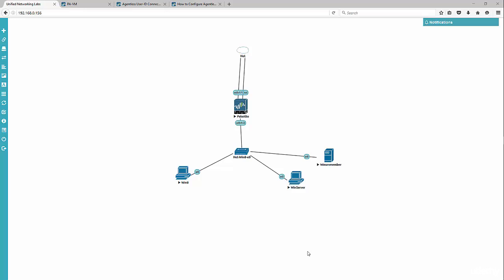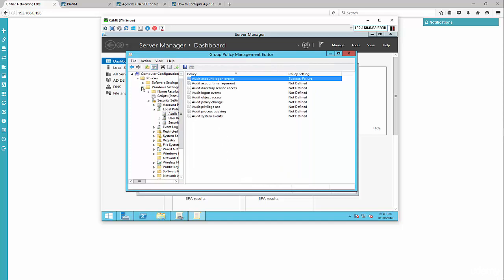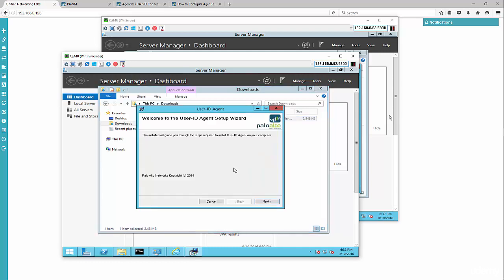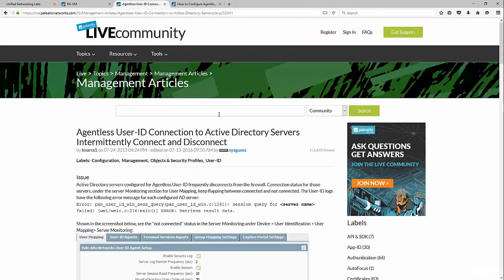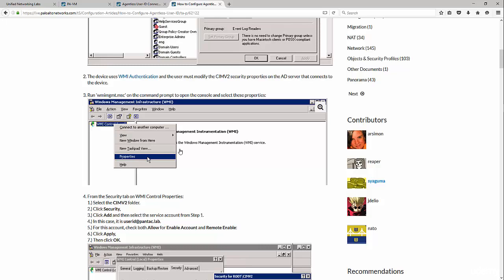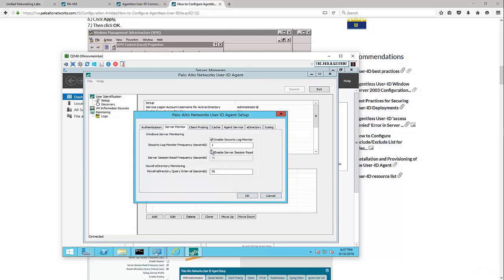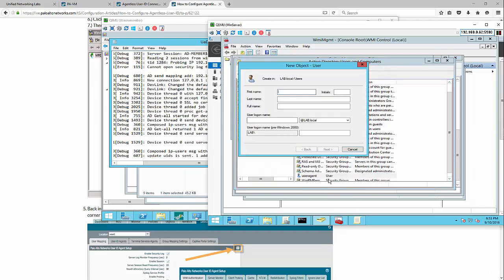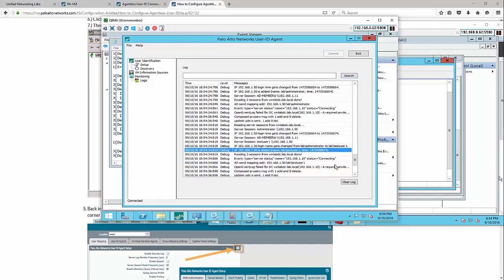Palo Alto Firewalls Configuration By Example - PCNSE Prep : Installing User ID agent on AD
Palo Alto Firewalls Configuration By Example - PCNSE Prep
Deep dive in Policies and Network Configuration of PaloAlto Firewalls by example